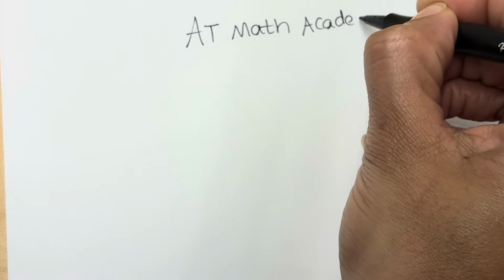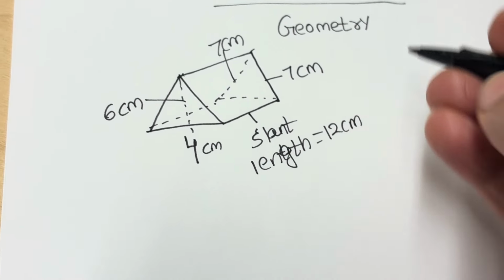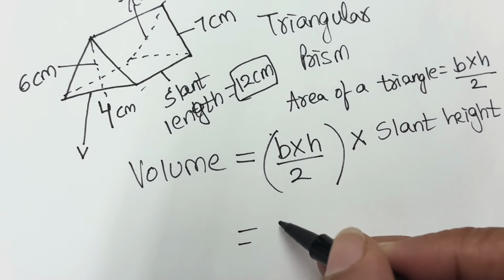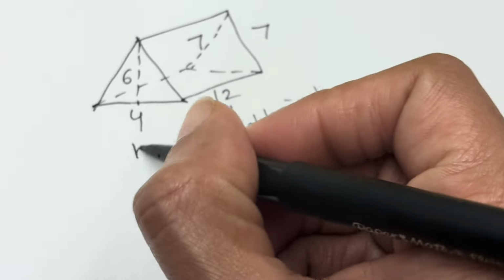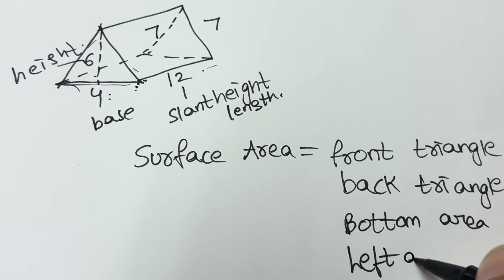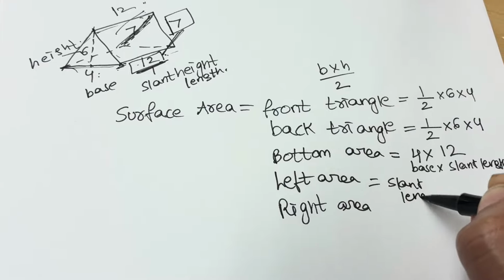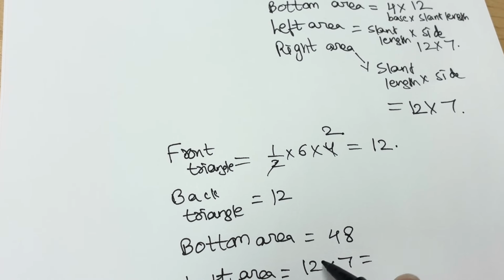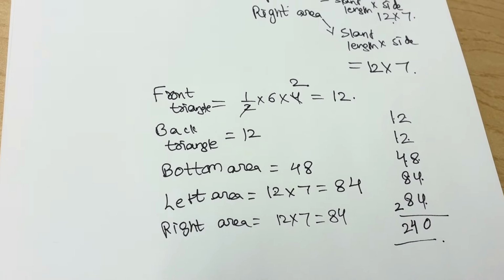Geometry:Surface Area and Volume of a Triangular Prism